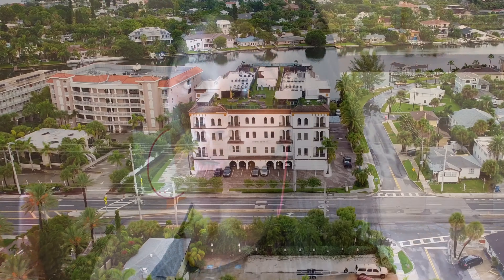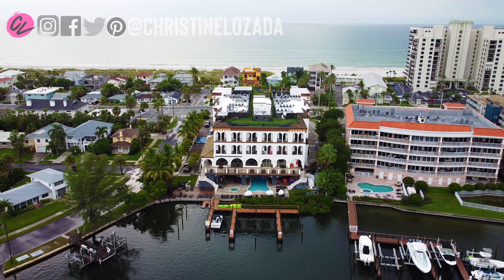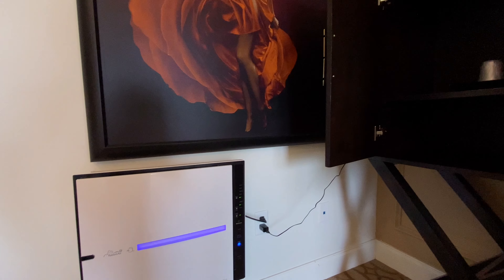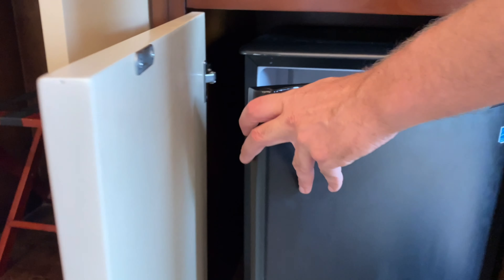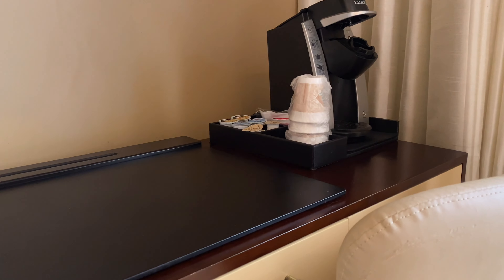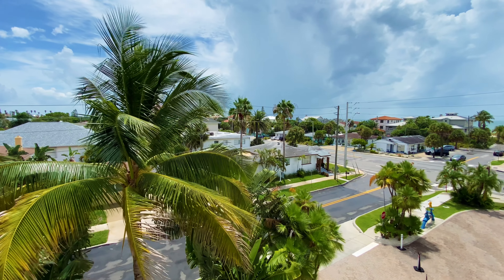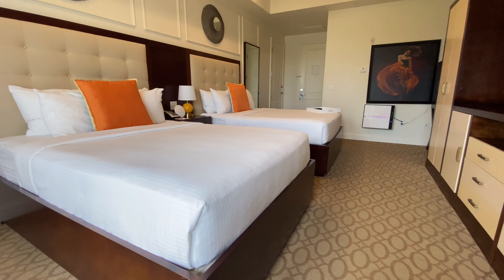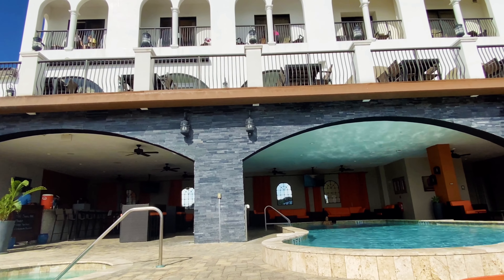Kimpton Hotel Zamora ROOM REVIEW!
In this room walk through and review I share my experience staying at the Kimpton's Hotel Zamora for 3 nights.

See the latest price of this hotel on booking.com!

🙋🏻‍♀️Let’s CONNECT!